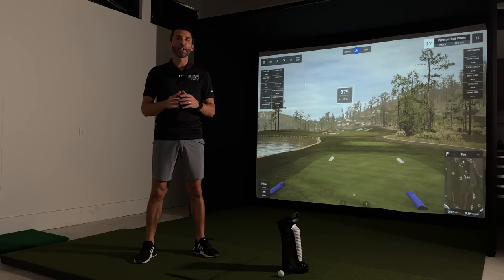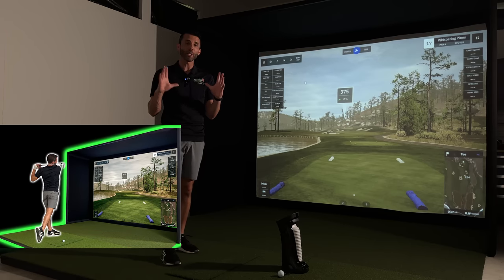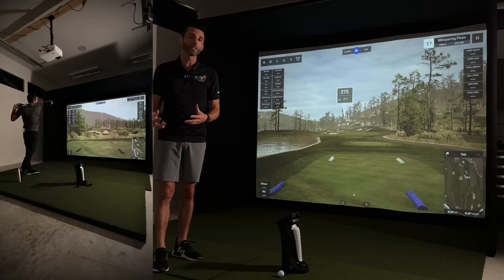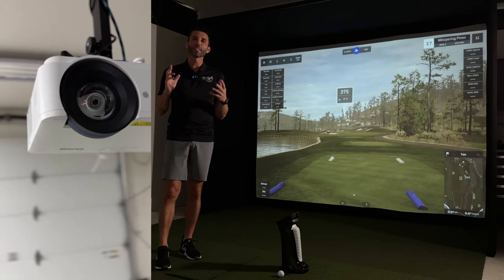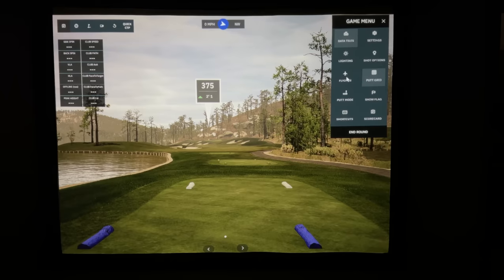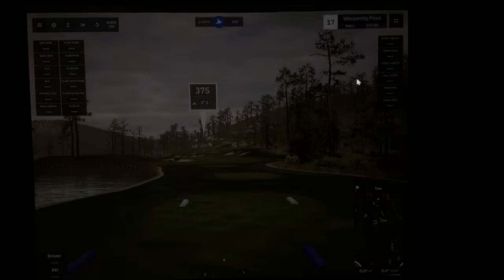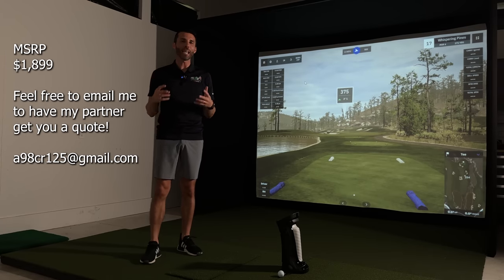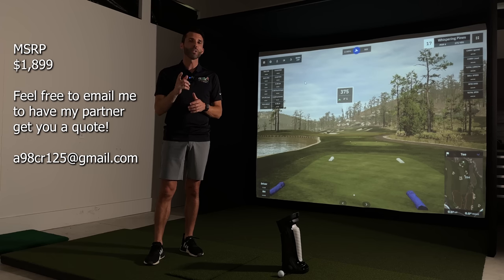Best Budget Golf Simulator Projector in 2024? BENQ LH820ST Review (AFFORDABLE LASER!)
Looking the Best Golf Simulator Projector?  The BENQ LH820ST might just be the best golf simulator projector for 2023 with Laser plus it is affordable coming in at $1,899.  The BenQ LH820ST is a Laser light source, 3600lm, DLP Projector that has a super short .5 throw ratio with Full HD Resolution that can run 4:3, 16:9, and even 1:1.  With it's Corner Fit, Digital Shrink, Image Shifting, and 2D keystone this golf simulator projector is super easy to setup too!

More about the BenQ LH820ST

Smooth and Realistic Interaction: Fast Mode with latency under 17ms (@1080P/60Hz)

Large Images within a Short Distance: T/R 0.5 with Full HD resolution

Effortless and Consistent Blending: BenQ unique Factory White Balance Adjustment

Flexible Installation: Support wide corner fit adjustment and 2D keystone

Maintenance-Free Laser Light Source: 30,000 hours light source life with IP5X Dustproof sealed engine

Fast Mode with 16.67ms Low Latency
Years’ experience in designing and manufacturing gaming projectors makes BenQ an expert in improving latency to better operate simulation systems. LH820ST’s Fast Mode offers 16.67ms@1080p/60Hz to ensure smooth dynamic images and realistic experiences.

Dual Color Wheel Reproduces 90% Rec. 709 Color Accuracy
The LH820ST laser projector utilizes DLP technology with a dual color wheel system. With accurate calibration by BenQ color experts, the LH820ST perfectly covers 90% of Rec. 709 for accurate image reproduction.

Vivid Clarity in Bright Ambient Environments
LH820ST’s 3600 ANSI Lumen high brightness and 1080p high resolution produce high quality images under bright ambient lighting. And its 3,000,000:1 native high contrast reproduces true blacks, vivid colors, and exquisite details.

DLP Technology for Long-Lasting Vibrant Colors
BenQ LH820ST laser projectors adopt Academy Award-Winning DLP projection technology, which offers stable and long-lasting accurate colors. The highly durable DMD chip can last over 200,000 hours, offering accurate whites and vivid colors without yellowing over time.

IP5X DustGuard™ Dustproofing for Severe Conditions
LH820ST utilizes sealed laser modules and enclosed light engines to protect the DMD chip, color wheel sensor, laser package, and other optical components. This lock-and-key design hermetically seals the engine from dust to prolong the projector’s lifespan. The technology has also passed the dust chamber test standard for the international dustproof rating of IP5X.

White Balance Calibration for Seamless Edge Blending
BenQ LH820ST with exclusive white balance adjustments reduces variables between images projected from different projectors to Delta E2 that the most people cannot see any difference. This allows for seamless and accurate picture quality without disruptive discrepancies, saving the installation staff from repetitious fine-tuning.

Short-Throw Design Shatters Space Constraints
A LH820ST short-throw laser projector is best for indoor interactive entertainment, simulation training, and commercial space exhibitions. It’s easy to project images larger than 100” within 1.07m and short-distance projection prevents people or objects from getting in the way and casting a shadow on the projected image for the most immersive viewing experience possible.

Digital Shrink and Shift for Accurate Image Adjustment
After the projector is installed, LH820ST allows installation staff to adjust the projected image by reducing and moving it by 0.5% to where you want it.

Blanking for Image Cropping
Blanking feature crops the useless image pixels from irregular projected image while maintaining detail and image quality. Get the perfect square image without any pixel loss.

Large 2D keystone + Corner Fit
LH820ST’s digital trapezoid correction function allows users to correct images easily. Use the remote control, and you can correct the images in a few clicks. Besides, Corner Fit allows users for final fine-tuning.

Chapters
00:00 Intro
00:06 BENQ LH820ST Specifications
03:45 BENQ LH820ST Review
05:38 BENQ LH820ST Pricing & Final Thoughts